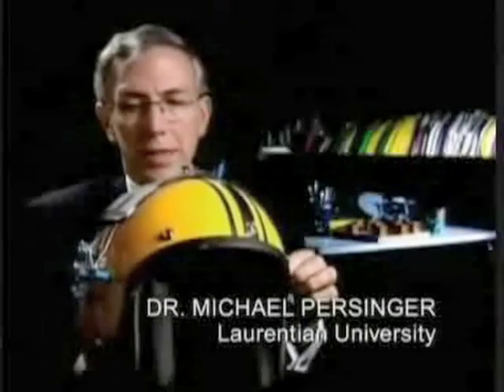Horzion God on the Brain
Horzion God on the Brain BBC Music by Kyan Laslett O'Brien